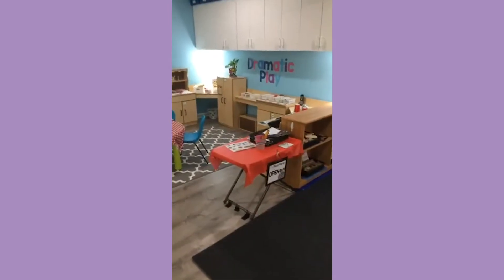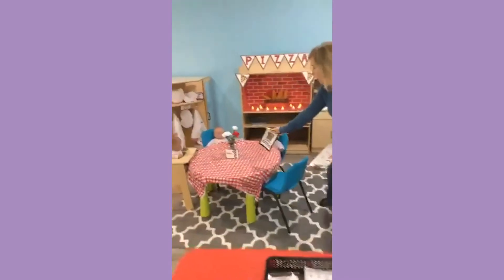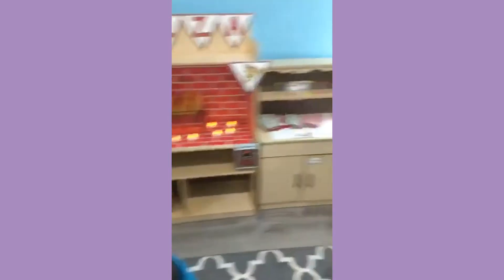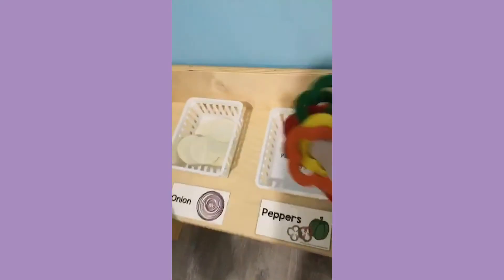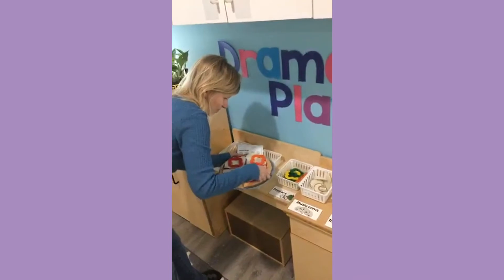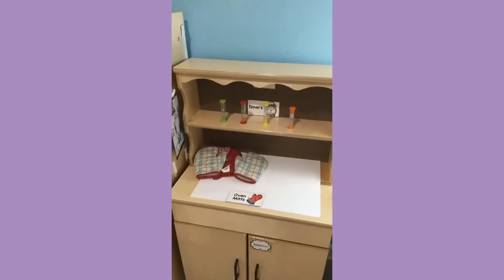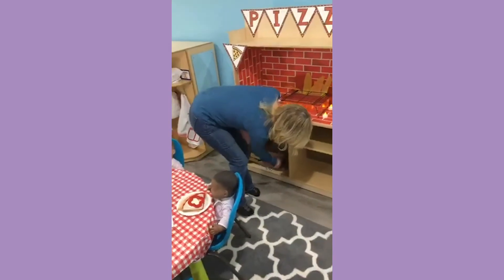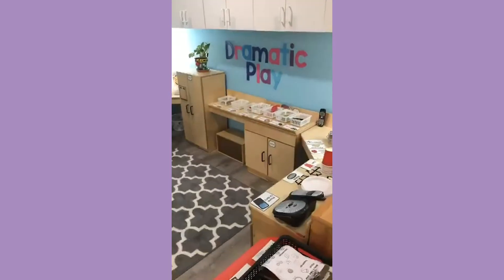Pizza Parlor Dramatic Play Center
For a week or so each month, we transform our basic housekeeping/home living/kitchen area into a special dramatic play center. This week it's a brick oven Pizzeria.

During this video, we will highlight some of the "academic" learning that takes place when children are deeply engaged in rich dramatic play:

Mathematics:
✅Sorting (pizza toppings)
✅Fractions (4 slices = 1 whole)
✅Shapes (triangle pieces, circle onions & olives)
✅Number Identification (table numbers, phone numbers)
✅Counting (toppings for the pizza)
✅Measurement (sand timers used to "cook" the pizza)
✅Money (prices on the menu, cash register)

Literacy:
✅Print has meaning! (We can write it down and others can read it.)
✅Pre-reading (Use the pictures in the menu to read and order)
✅Writing (order forms)
✅Environmental Print (labels, signs, name tags)